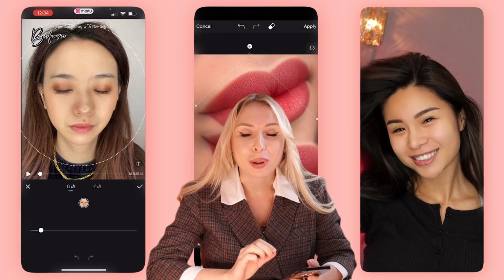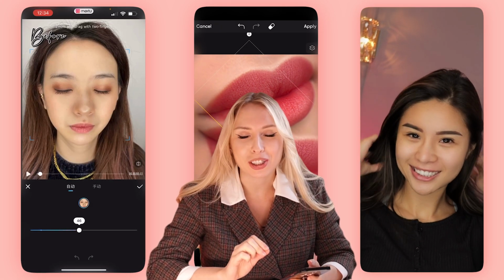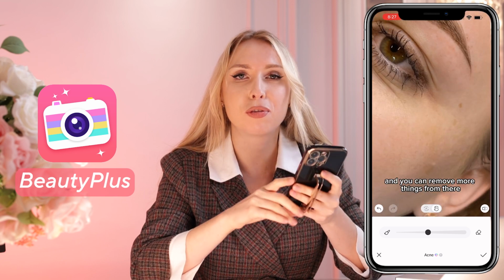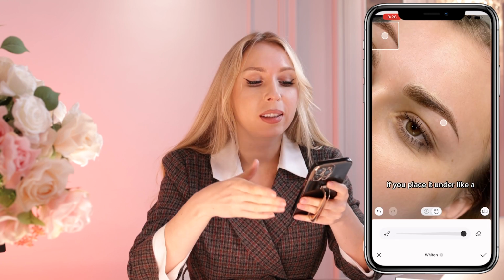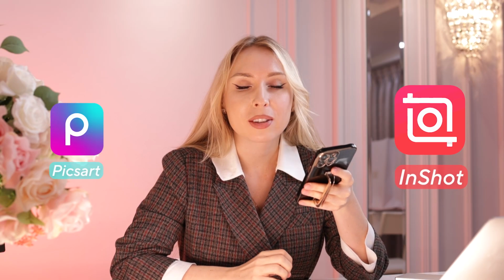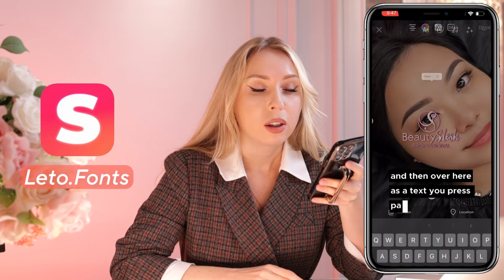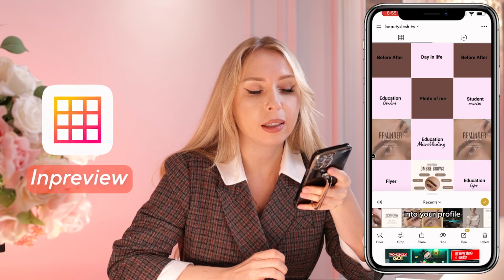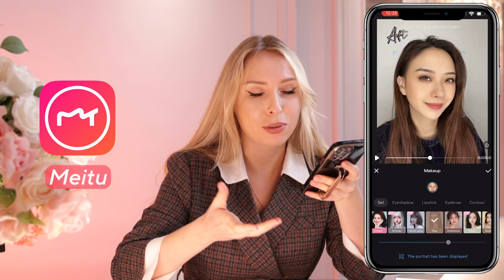The BEST Apps for a Stunning PMU Instagram Feed (2024)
🚀Your next step would be:

❤️‍🔥1. Join the Free Group
Start here if you’re just getting started or want ongoing free tips, tutorials, and challenges:

❤️‍🔥🏆2. Ready to stop wasting time? Join the Now It’s My Time Elite Program
This is the step-by-step program that takes you from unsure to unstoppable.
You’ll get access to full trainings, feedback, and a community that grows with you.
When you join, make sure to DM me your goals so I can guide you personally!
2. Link to join (discount applied)

❤️‍🔥🏆🏆3. Want the fastest path to results? Apply to join my live in-person event in the USA
Spend full day with me and 3 month online support
 • Premium branding
 • Social media positioning
 • Client attraction + ads
This event is by application only.

Don’t stay stuck. Take the next step that aligns with your goals and let’s grow together.